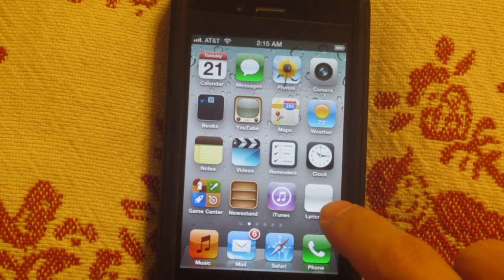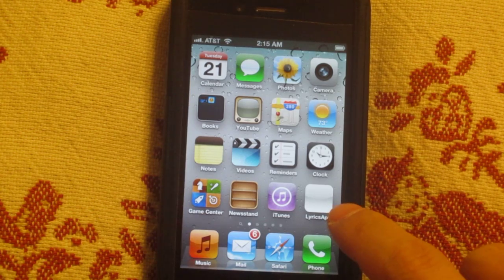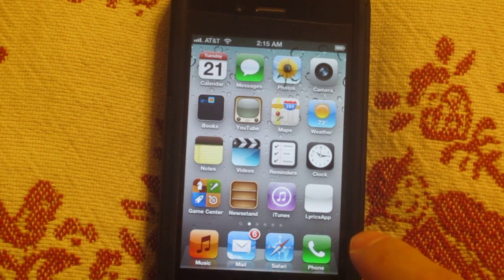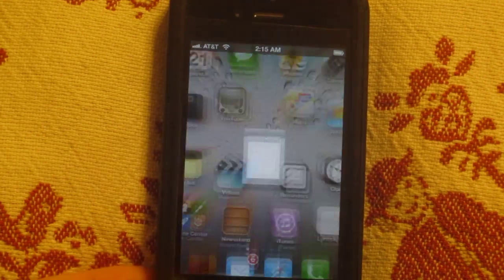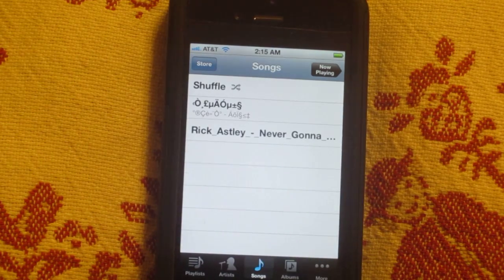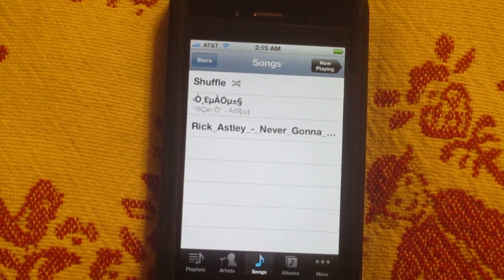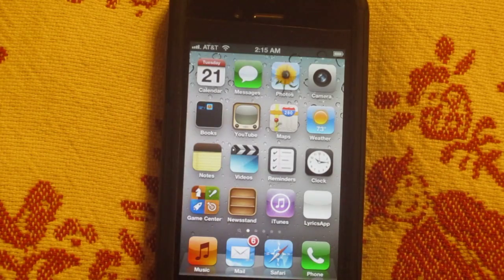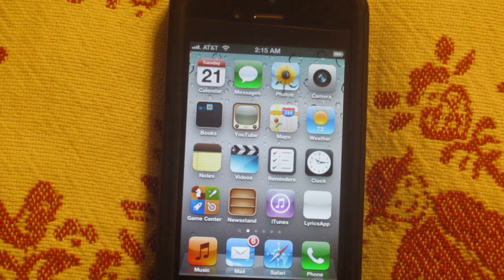lyrics scroller app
I made this iPhone app in less than 24 hours during Dallas AT&T Mobile App Hackathon last weekend.  It's more of a proof of concept prototype.  But I intend to finish it and eventually submit it to the AppStore.  (During the shooting of this video, the camera went out-of-focus, I tried to manually focus but that made it worse.)